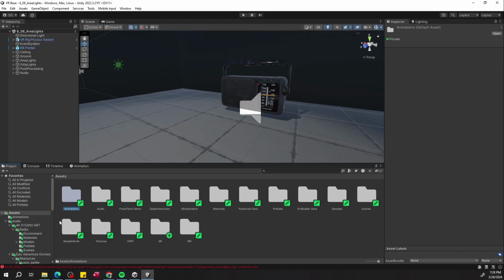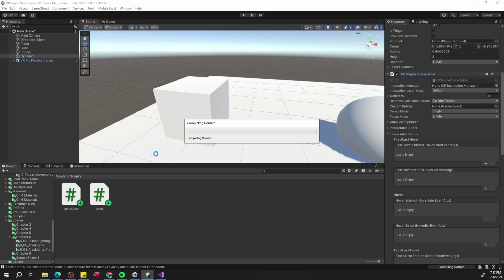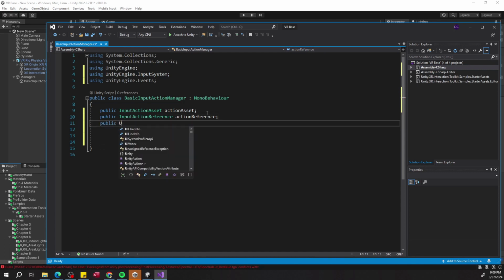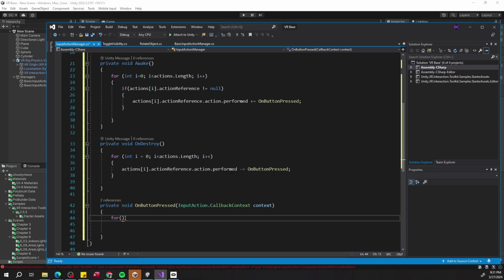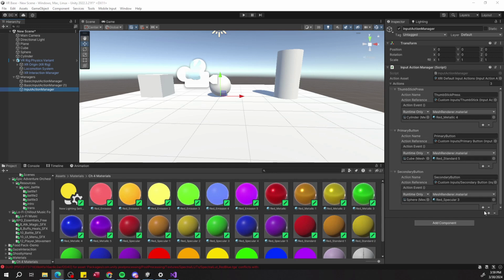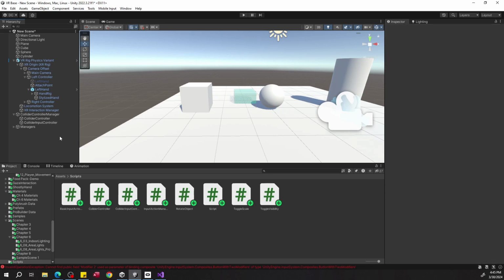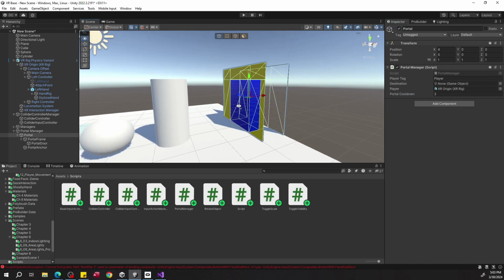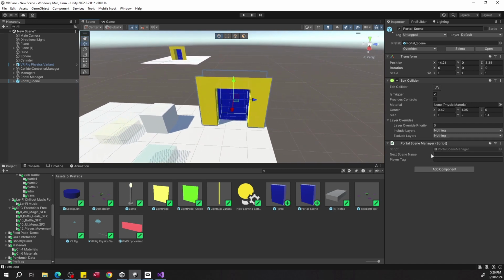AVR 602 Demos Part 7 | Working with C#, Unity Events, and Input Actions